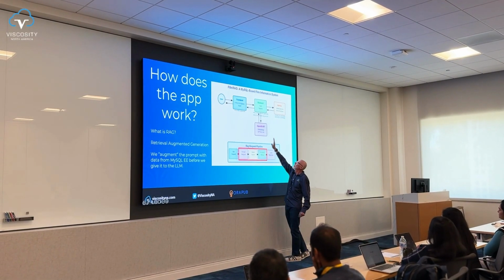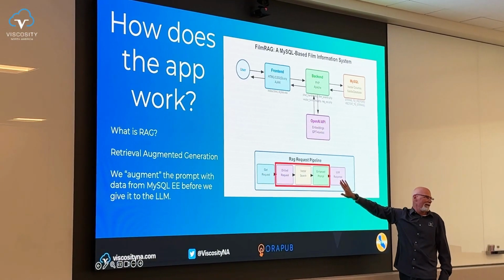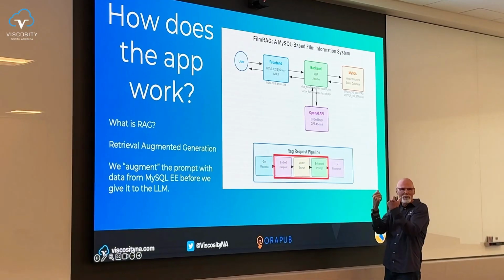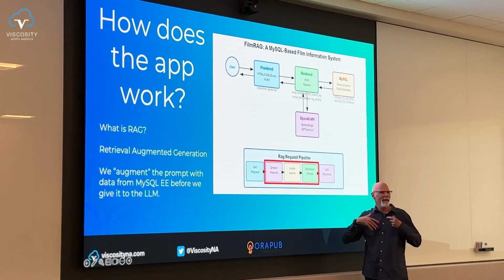Split-Brain LLMs: How Developers Build Real AI with Oracle & Open Data | NoCOUG Innovation Summit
Oracle ACE Director Craig Shallahamer breaks down at the NoCOUG Performance & Innovation Summit how real developers take control of LLMs to create explainable, production-ready AI — not black-box fluff.

This session explores Craig’s “split-brain” method: separating the LLM’s language power from its pre-trained internet knowledge, and injecting your own trusted Oracle-based data using embeddings.

Want continuous, guided learning with Craig and top Oracle & SQL Server experts?
and dive deeper into database performance, automation, and AI.